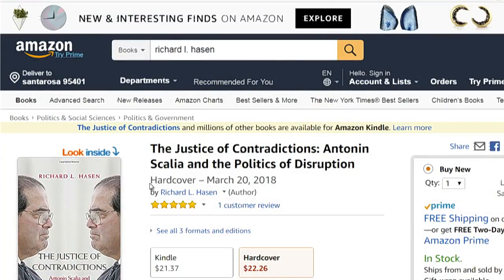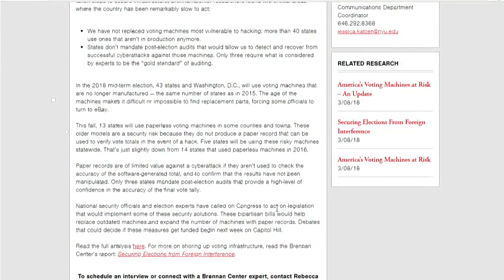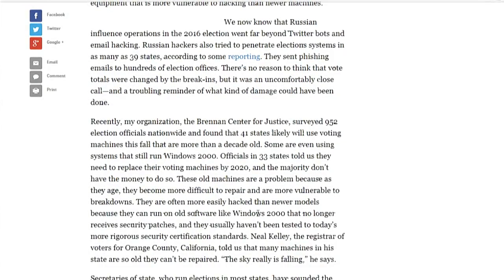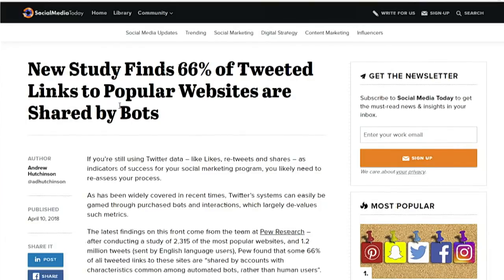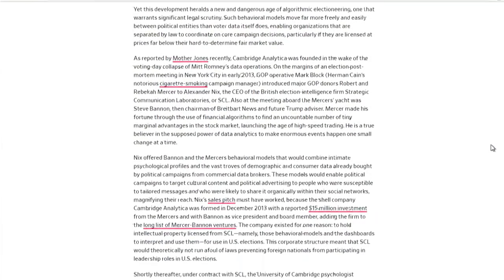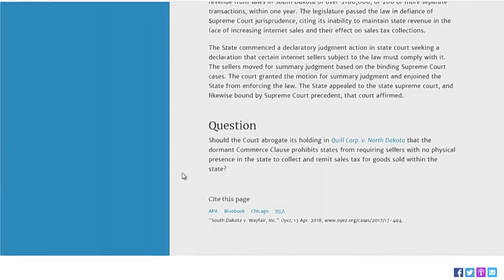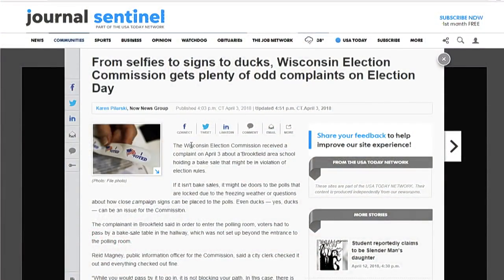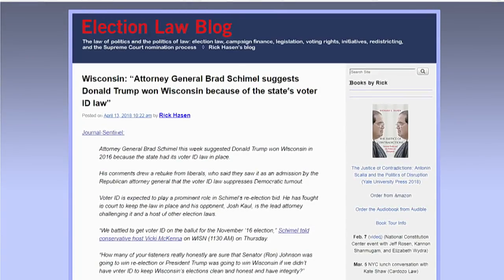This Week in Law 419: One Bot, One Vote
Rick Hasen from University of California Irvine School of Law joins Denise Howell, Matt Curtis, and Mike Keys to talk about election law as it pertains to hacking elections both in the physical equipment we use to vote and manipulating the voters themselves. Rick just authored a book on Supreme Court Justice Antonin Scalia, so we'll talk about him and other Supreme Court news.

--Public list of discussion points
--TWiL on Facebook

Attorneys may submit a self-study form to their local CLE board seeking MCLE credit approval. Please check the rules and requirements for your specific jurisdiction before submitting any forms.
Special thanks to Nigel Clutterbuck for the TWiL theme music.